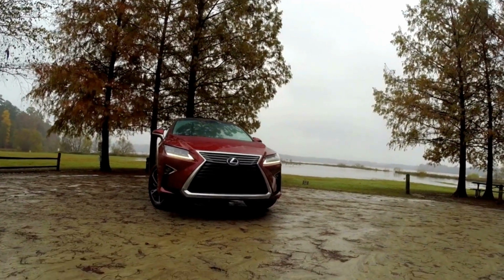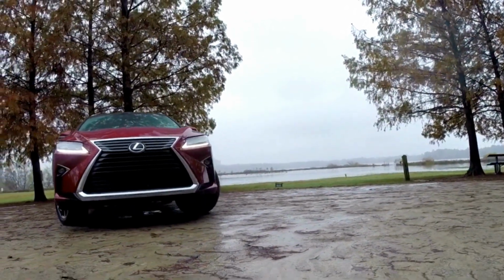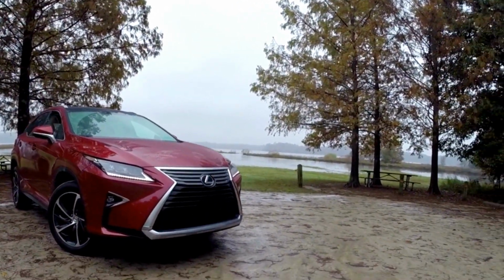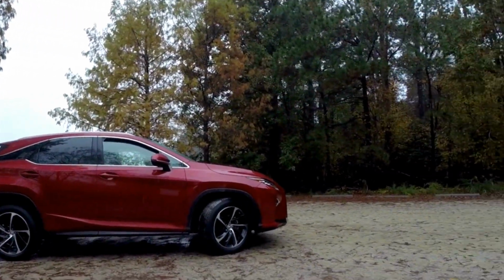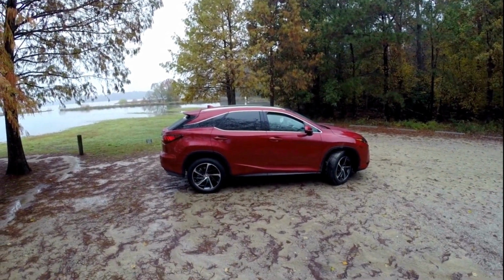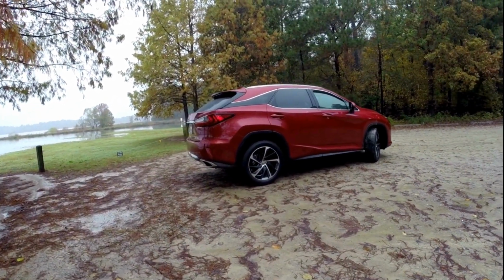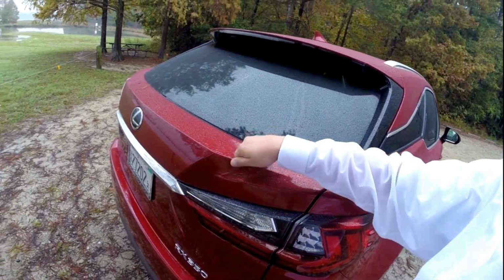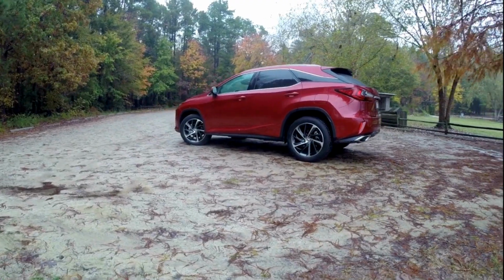2016 Lexus RX350 Premium - HD Design Analysis Walkaround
This video did not make it online after the 2016 Lexus RX press launch trip - but sharing it anyway now that it is been through a video editor.  Love those LEDs in the Premium package!  They are a must-have in my book for their amber switchback front and rear LED blinkers that the base RX's lack.

For a half-dozen more articles and drive reviews of the Lexus RX, be sure to check out the RX hub